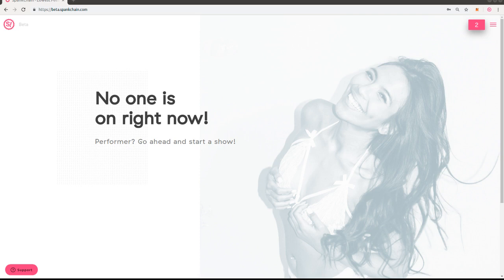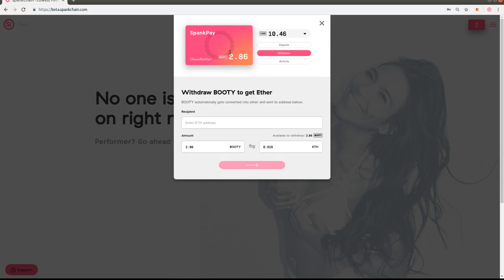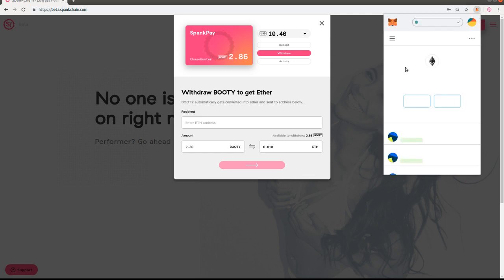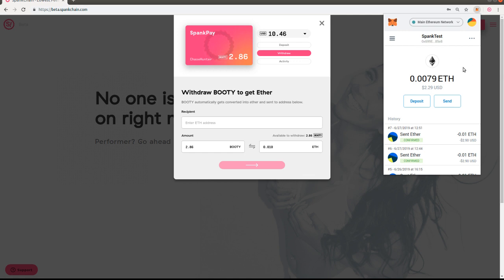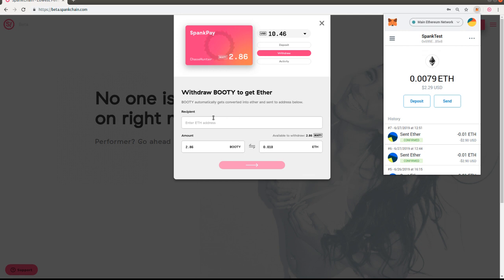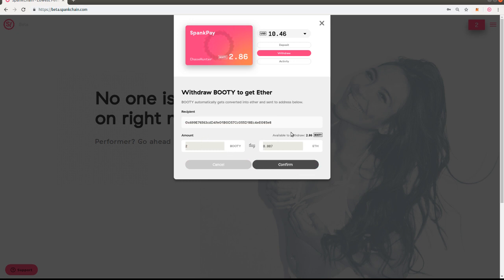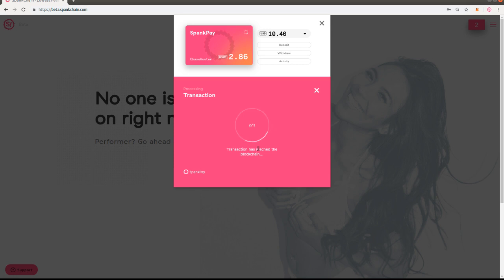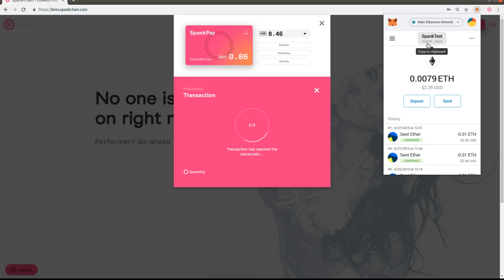Withdraw BOOTY to Send ETH from SpankPay on SPANK.live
A short walkthrough of how to withdraw BOOTY from your SpankPay card on SPANK.live.